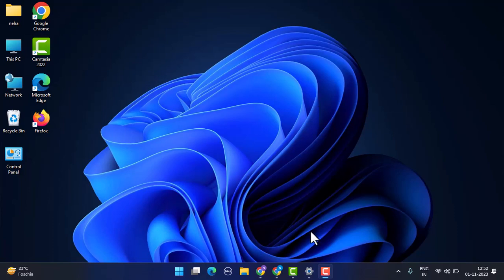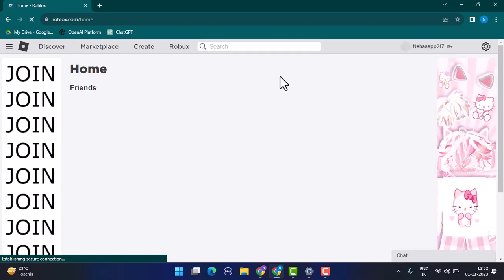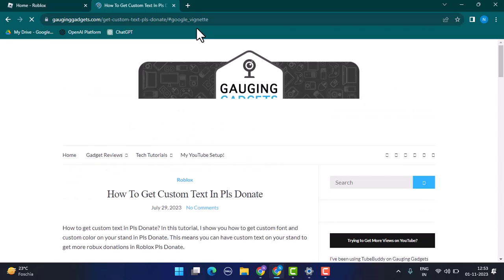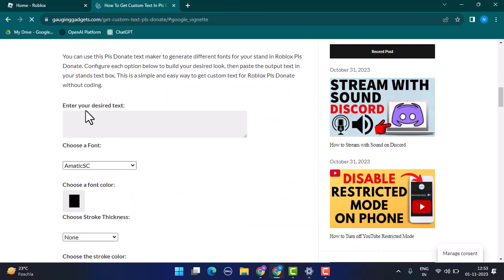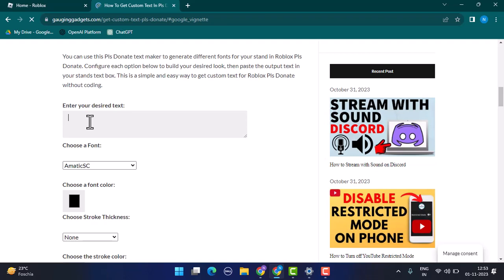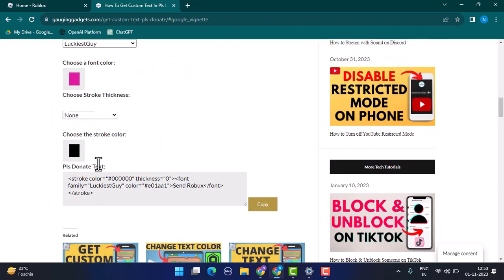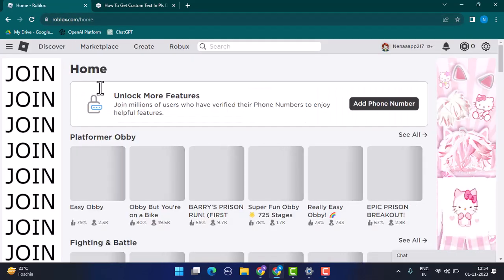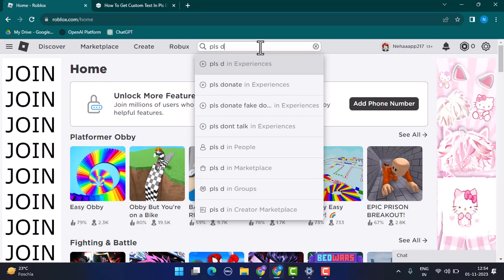How to Get Custom Text in Pls Donate - EASY GUIDE!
This video guides you in an easy step-by-step process to get custom text pls donate.

Chapters / Timestamps
0:00 Intro
0:15 Get custom text pls donate
1:26 Outro